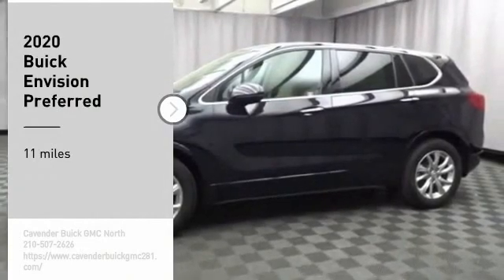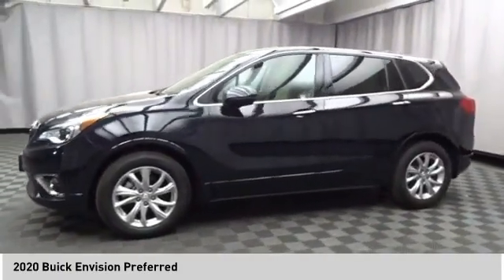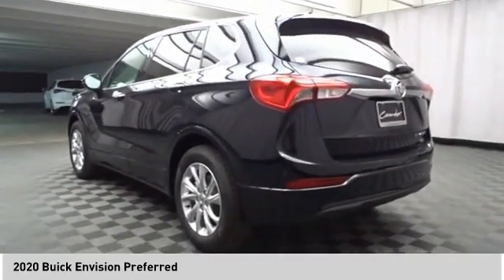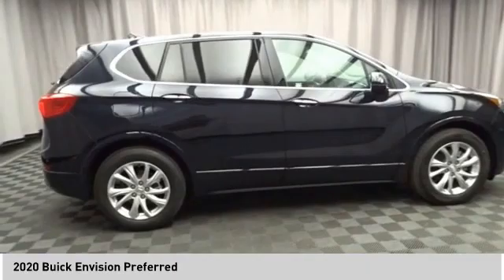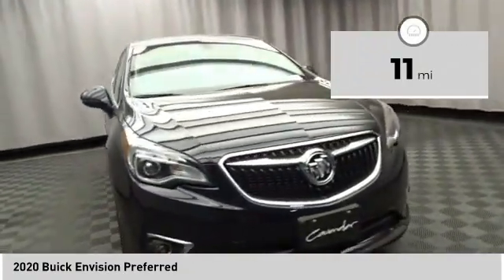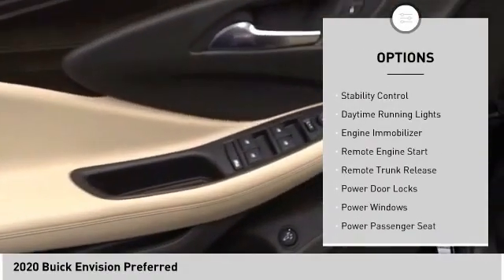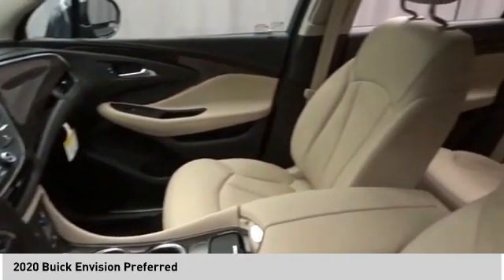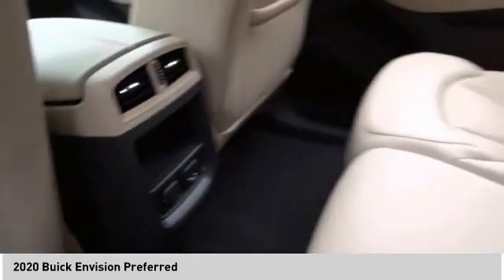2020 Buick Envision 20B62441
2020 Buick Envision Preferred